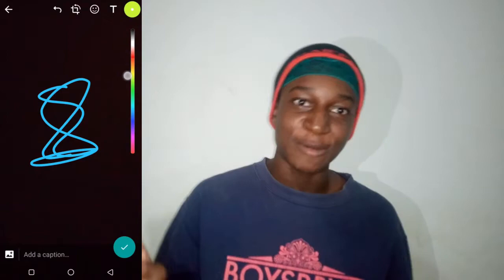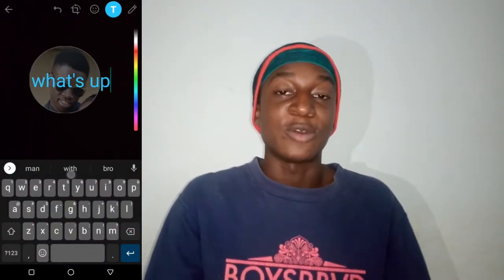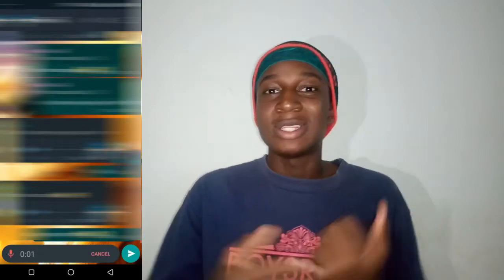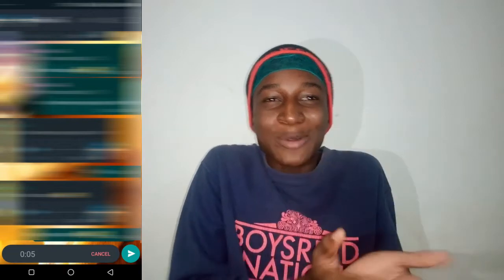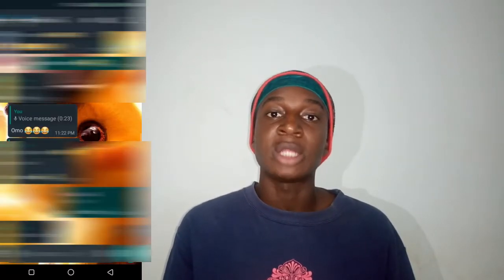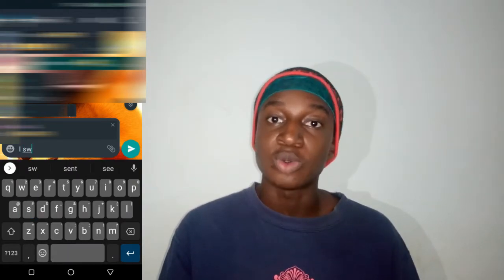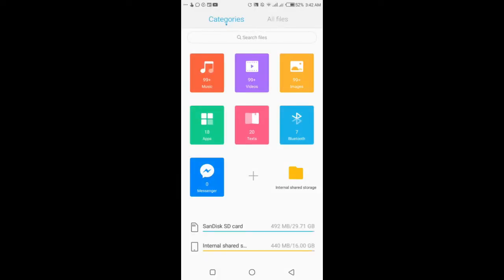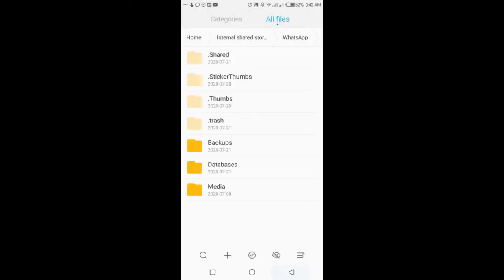Ten (10)WhatsApp features you need to know 👍🏾💯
Ten WhatsApp Features you need to know ... In this video I'm going to be telling you about some WhatsApp videos I think you should know.👍🏾❤️